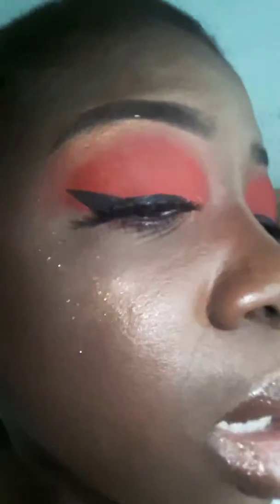More Makeup Tutorials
Sorry ya'll I haven't posted in like a month. Thats so raggedy of me. Haven't been inspired too much but I'm going to make it do what it do.